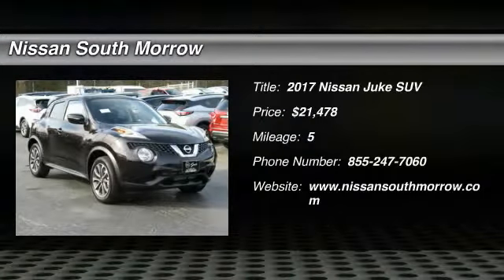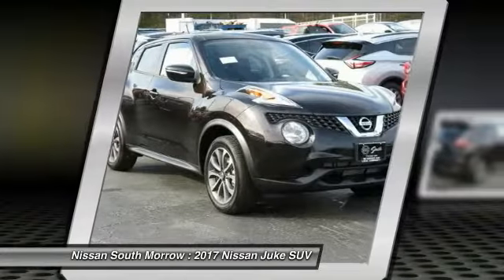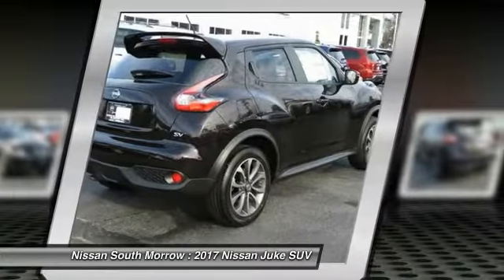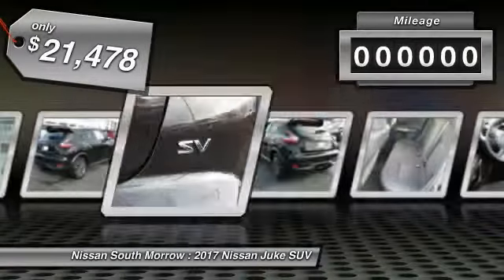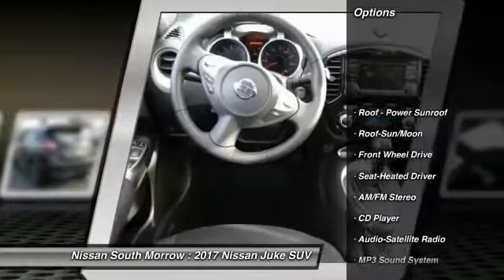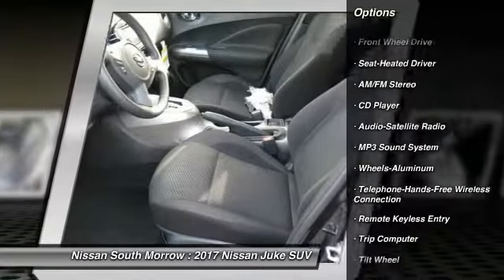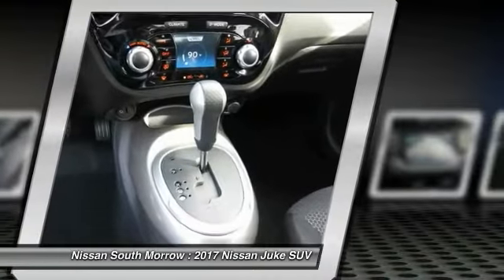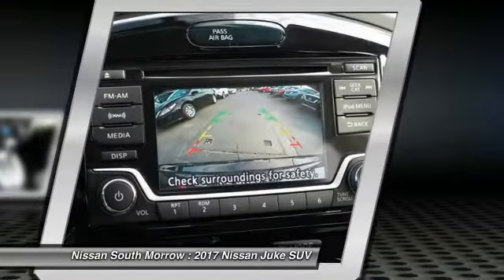2017 Nissan Juke Morrow GA T700263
Don't miss this 2017 Nissan Juke. It's equipped with great features. You'll want to take this suv home. Make a great choice today.